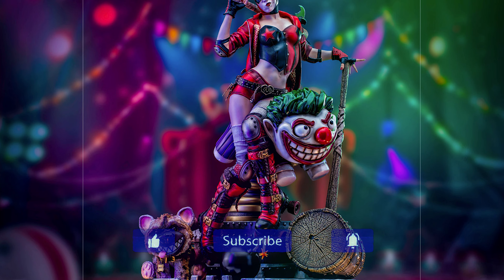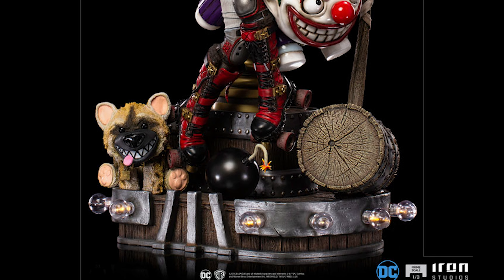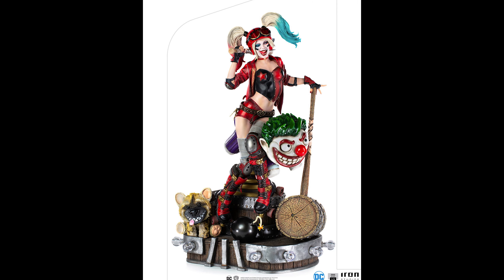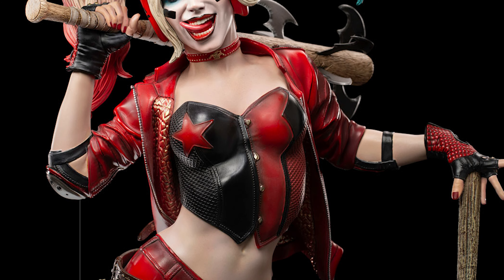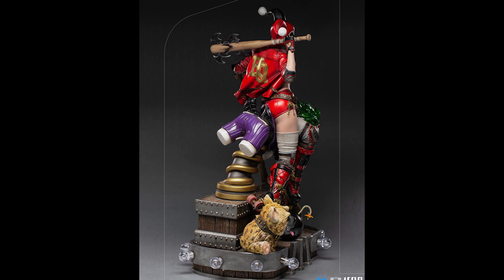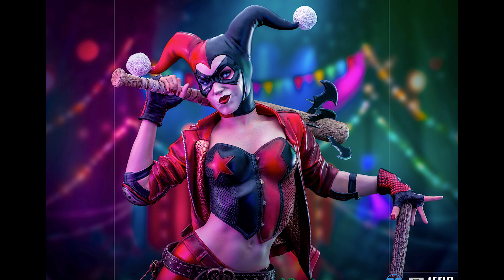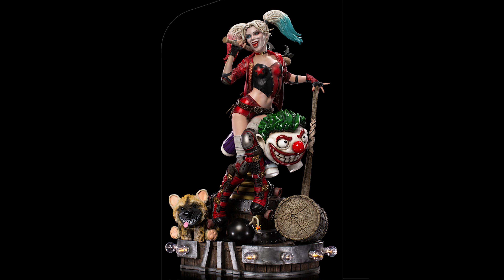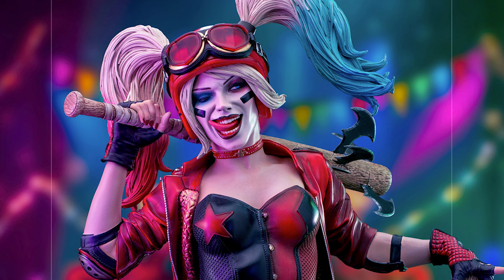Iron Studios Harley Quinn Statue What Would Jorge Do?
Today Jorge gives us his thoughts on the new Iron Studios Harley Quinn 1:3 Scale Statue! What would Jorge do? Tune in to find out.